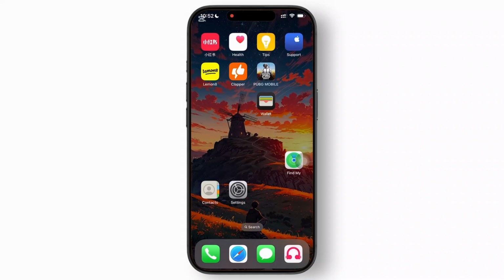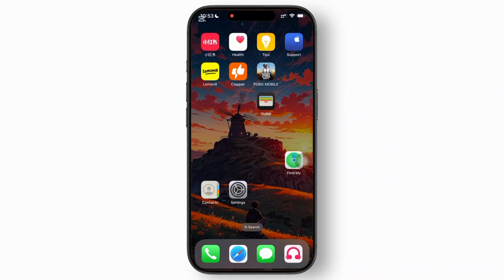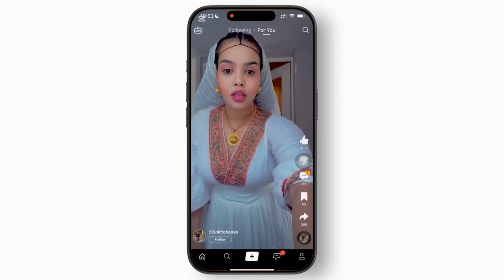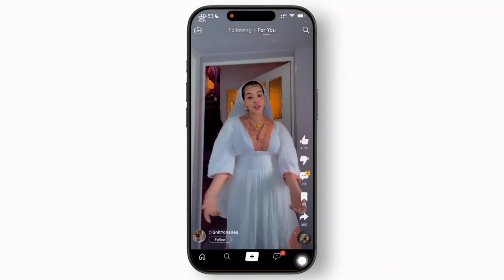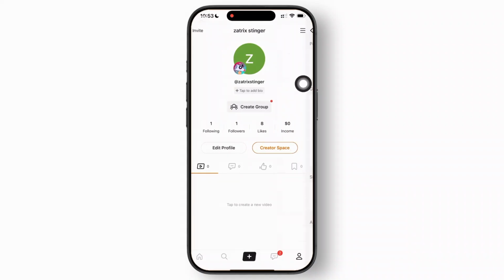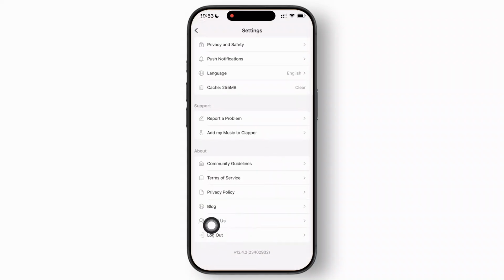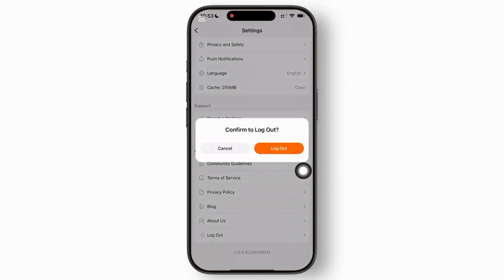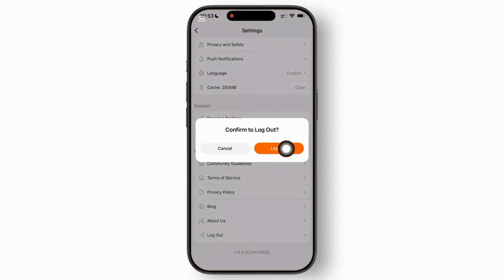How to Logout from the Clapper App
Need to log out of your Clapper account? This video will guide you through the steps to securely sign out of the Clapper app. Whether you're asking, "How do I log out of Clapper?" or need help with the logout process, this tutorial has you covered. Watch now to learn how to log out from Clapper today!

Timestamps:
00:00 How to Logout from the Clapper App
00:10 How Do I Sign Out of My Clapper Account?